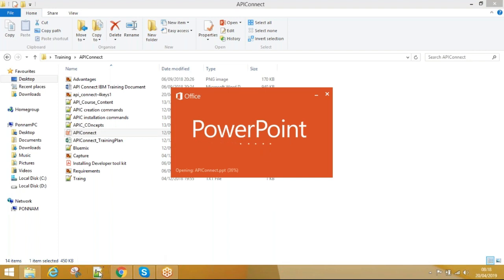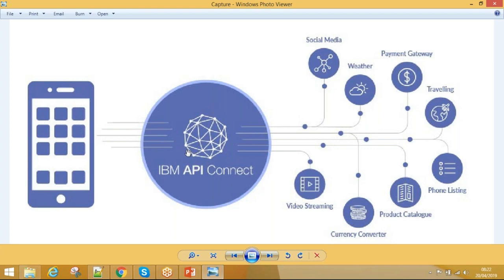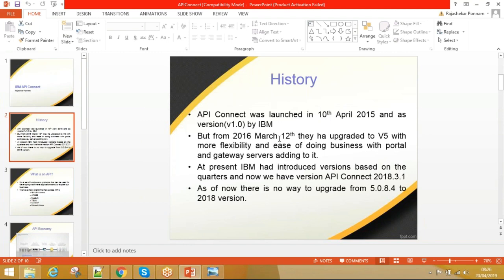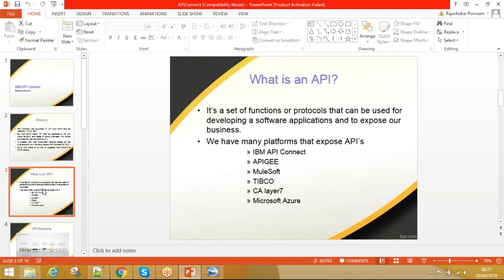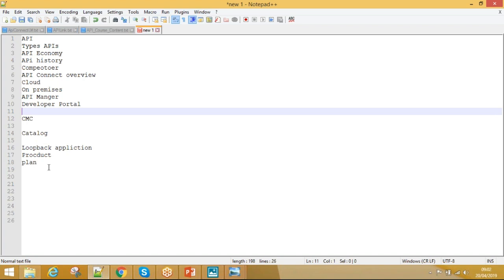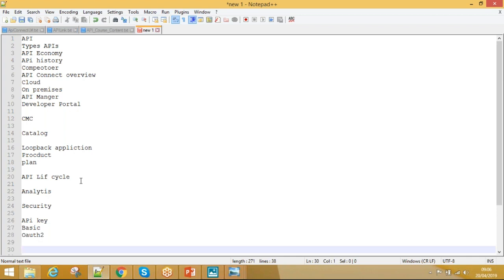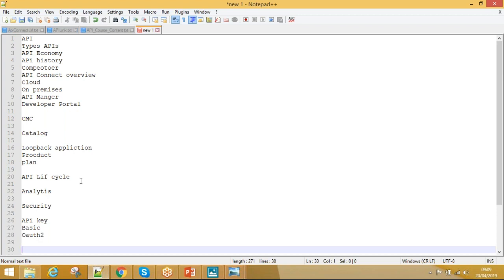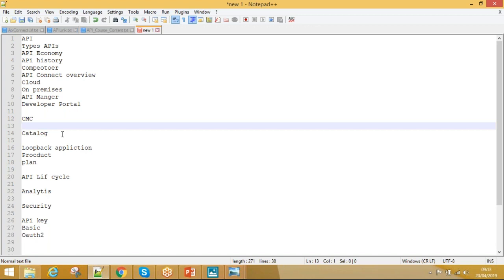ibm api connect training || api connect training videos || SVR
IBM API Connect, which integrates creating, running, managing, and securing APIs into one solution that can run on-premises and in the hybrid cloud. IBM API Connect is a complete API lifecycle management solution that will make things easier for developers, Central IT, and LoB Management.

The thought behind API Connect is that APIs are small data applications, often called microservices, but they are applications nonetheless. APIs need to be created, tested, deployed, debugged, clustered, scaled, monitored, managed and administered. The actions in the lifecycle occur before organizations can use API management offerings to add and enforce policies to APIs for security. API Connect enables organizations to perform the actions in the API lifecycle efficiently, whilst avoiding the issues that commonly surround creating, running, updating, or scaling APIs separately from API management offerings.

With API Connect, the automated creation of APIs against enterprise back ends (WebSphere, IBM Integration Bus, IBM z, or non-IBM alternatives) hastens ‘time to market’. CIOs and Lines of Businesses can partner to unlock enterprise IT assets (apps and data in WebSphere, CICS, IBM Integration Bus) and the creativity of developers, without sacrificing security and governance across the API lifecycle. The integration of existing and new IT assets with Hybrid cloud licensing allows for seamless platform flexibility and lower cost of ownership. API Connect  provides support for multiple development languages and frameworks along with unified management and administration of Node.js and Java.

SVR IBM API Connect training, helps you to learn methods to create, publish, and secure APIs with IBM API Connect, and techniques to use developer toolkit, define an API interface based on OpenAPI specification, define client authorization schemes like OAuth 2.0, and API definition, Node.js API application, and LoopBack framework. Every concept included in our curriculum will be taught via real-world example applications.

Course Topics:

Topic 01: Introduction to API Connect
Topic 02: Advantages of API Connect
Topic 03: Features of API Connect
Topic 04: API Life Cycle
Topic 05: API Connect Developer Tool Kit Installation
Topic 06: API Designer components
Topic 07: Inbuilt Policies - Logic(If, switch, operation switch)
Topic 08: Inbuilt Policies - Transforms and mapping
Topic 09: Gateway Script, setvariable, Activity Log
Topic 10: Validate, Redaction, XSLT
Topic 11: Error Handling
Topic 12: Developer portal and its components
Topic 13: Custom Policy
Topic 14: MQ Integration
Topic 15: Security - API Keys, Basic Auth and Oauth
Topic 16: Adavanced Concepts
Topic 17: API Connect CLI
Topic 18: User Roles